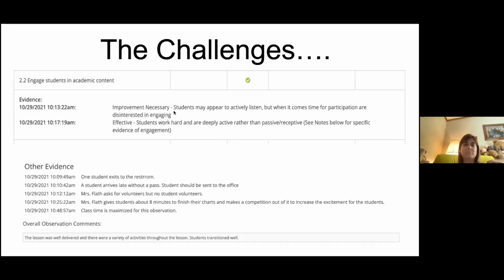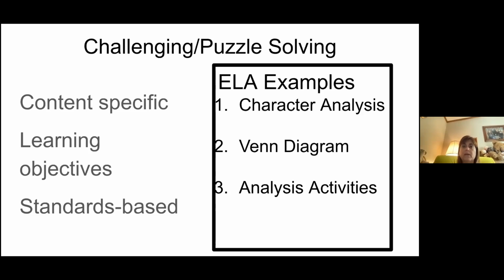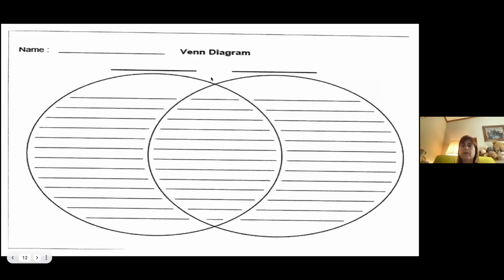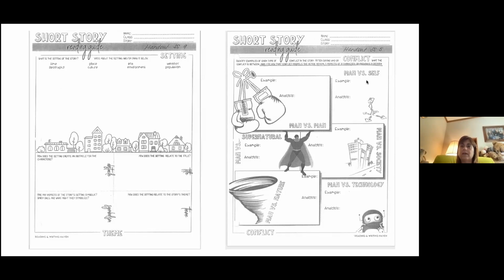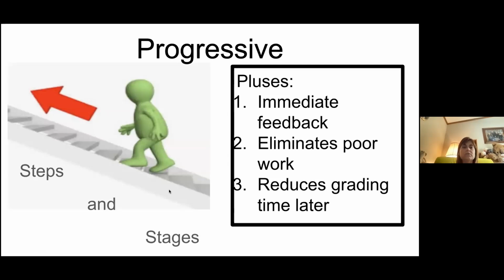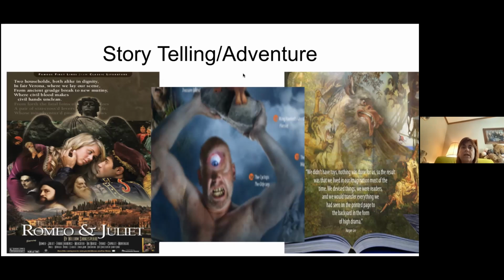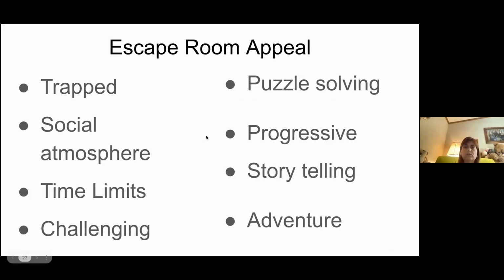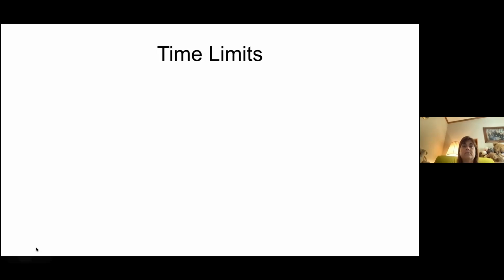Using the Escape Room Concepts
Good Teaching Conference 2021
Mimic the appeal of escape rooms and apply their tactics to engage students in the classroom. This common-sense approach easily adapts to any lesson in any content area. The session identifies the escape room characteristics, provides a template to adjust already existing lessons, encourages differentiation of lessons and gives tips and techniques that have been tried and tested. Successes and failures will be shared. Time will be provided for session attendees to discuss and/or share ideas and learn from each other